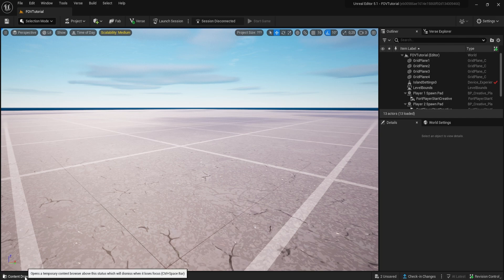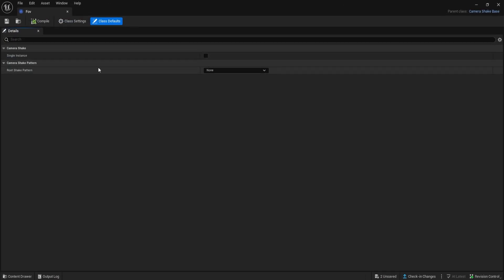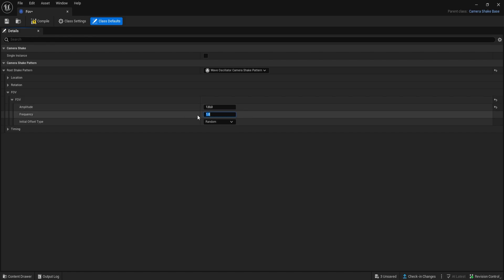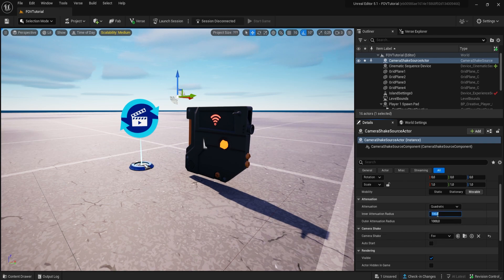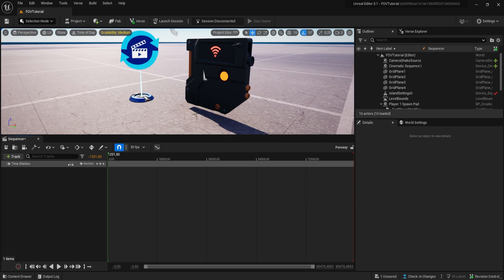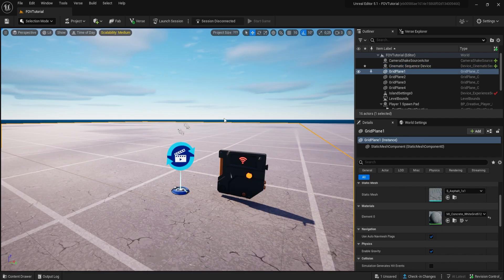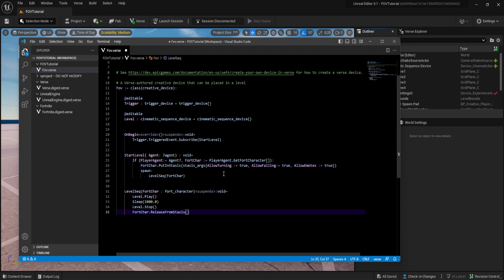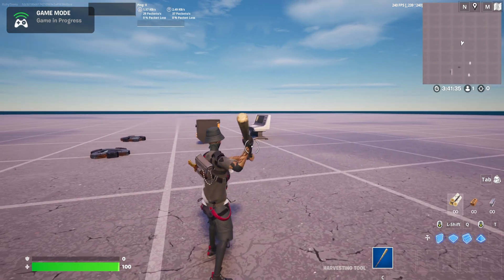How to make a FOV CHANGER in Fortnite Creative!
Today I show you how to create your own Fov slider in fortnite creative with uefn and verse. This is a workaround for an actual fov changer in fortnite.